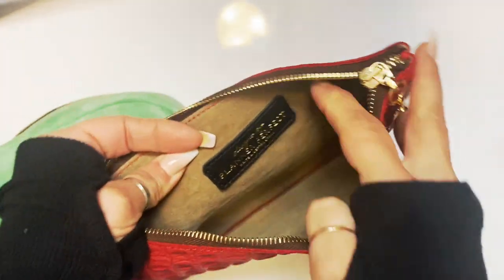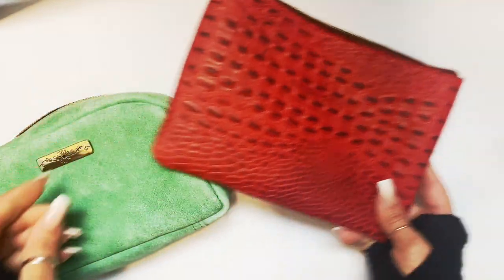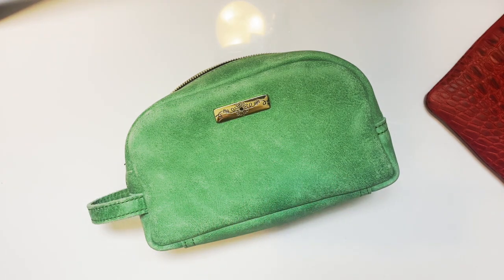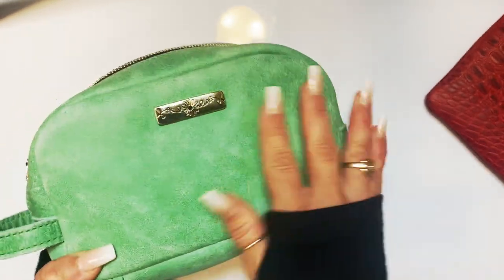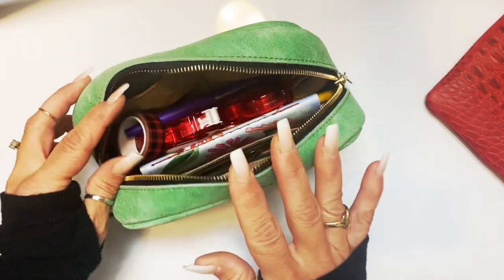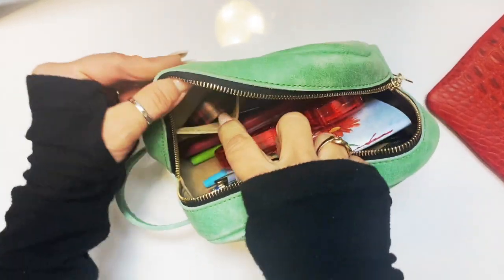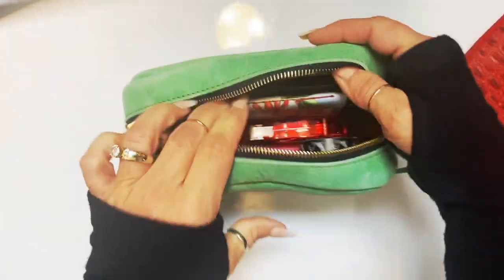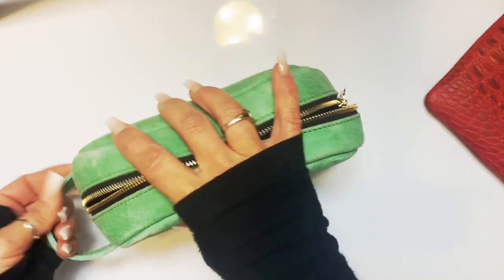NEW BAG COMING 2022!!! leather #2022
You're going to love this!!

♡Hi! I'm Jenny, Artist, Life Coach, Homeschooling Mom of 8 and Founder of Planner Perfect, Planner and Journal Co.

We currently offer 3 styles of our Travelers Notebooks to keep you organized and stylish: The Out and About, The Everyday Organized, and the Everyday Wallet. You can find them here♡

You will only find the superior quality of this full-grain leather Traveler's Notebook from Planner Perfect.  The highest quality full-grain American Leather, handcrafted by leather craftsmen to help you plan in the utmost of style.